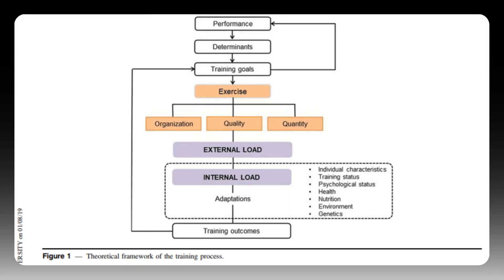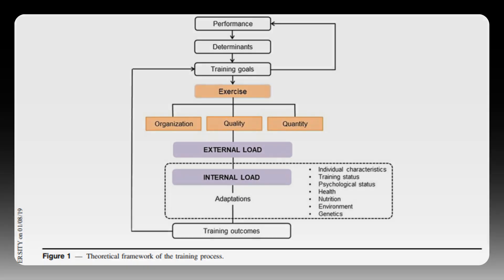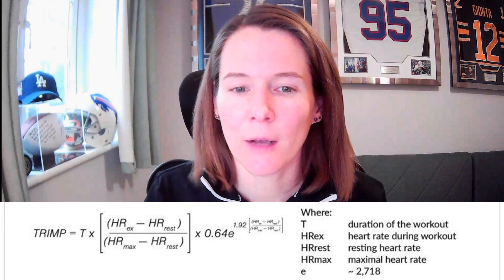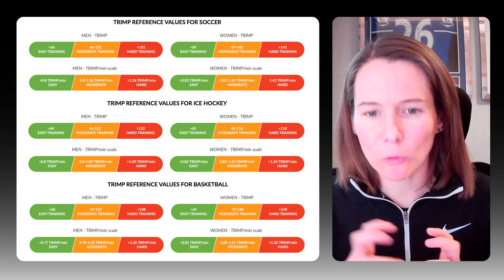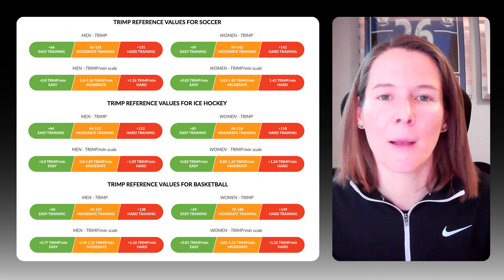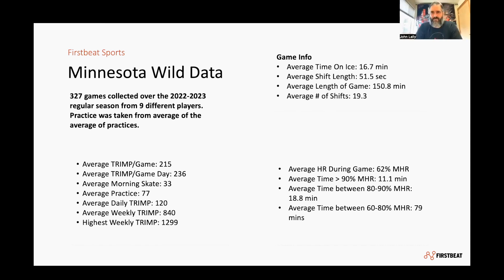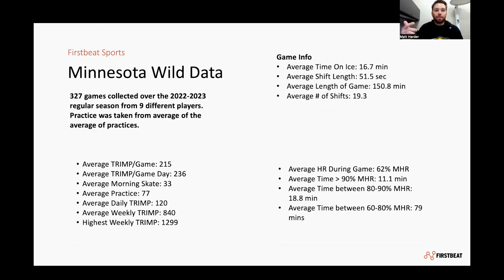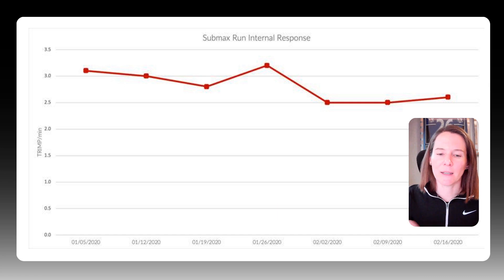What is Heart Rate TRIMP?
In this video, Jo Clubb, founder of Global Performance Insights, teams up with Firstbeat Sports to break down heart rate TRIMP (Training Impulse). We discuss:
✅ What TRIMP is and how it’s calculated
✅ Why internal load matters in training load monitoring
✅ The difference between Banister’s original TRIMP and Firstbeat’s updated approach
✅ How to interpret TRIMP and TRIMP per minute in team sports
✅ Practical applications for load monitoring and athlete performance management

Whether you're a sports scientist, S&C coach, or high-performance practitioner, understanding heart rate TRIMP (training impulse) can enhance your data-informed decision-making and help optimize athlete performance and recovery.

Learn more from Firstbeat Sports, with their free training load guide!

📑 CHAPTERS
00:39 Internal vs External Load
02:05 What is TRIMP
04:28 TRIMP and TRIMP/min Reference Values
05:35 Heart Rate Monitoring in the NHL
07:15 Heart Rate Monitoring with Submaximal Fitness Tests
08:17 Important Considerations for Measuring TRIMP
09:29 Summary